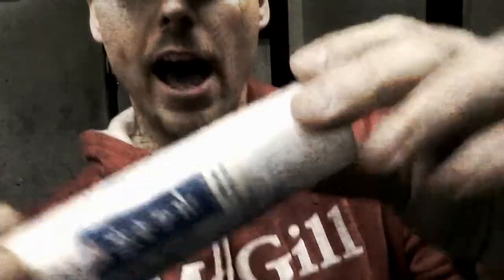Chinese Medicine- Yunnan Baiyao & Gaining Muscles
High Intensity Muscle building in 30sec! Are you on the go? Well these tips are short and they Work! In this video you are going to learn to maximize you growth by learning usiing an old chinese  secret that is still used today and used 40 years ago!

Its called YUNNAN BAIYAO, IT PROMOTES BLOOD CIRCULATION! We all know that more blood circulation, more pump! lol its really awesome...